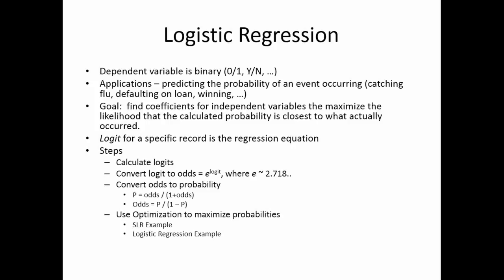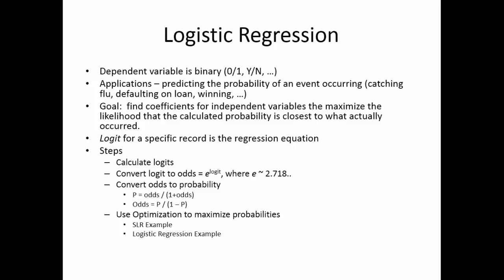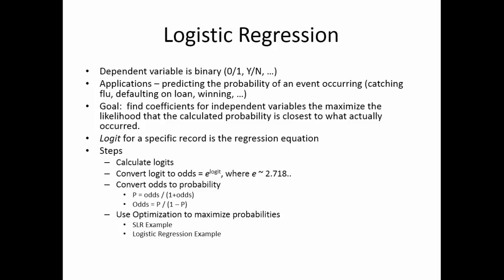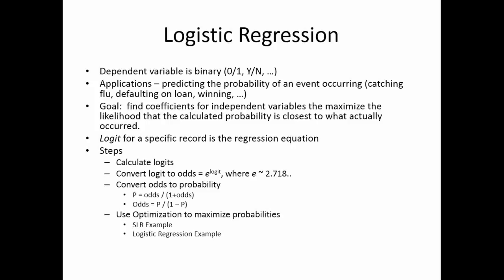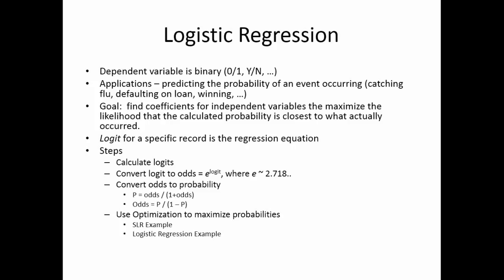Logistic_Regression_1